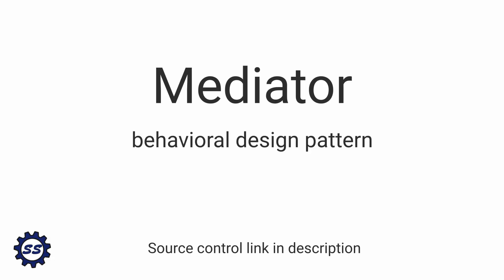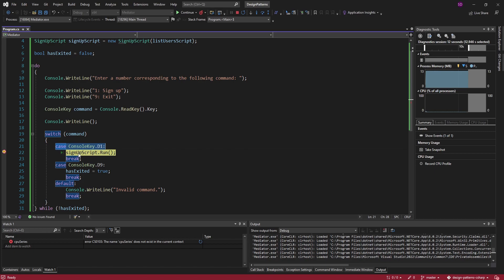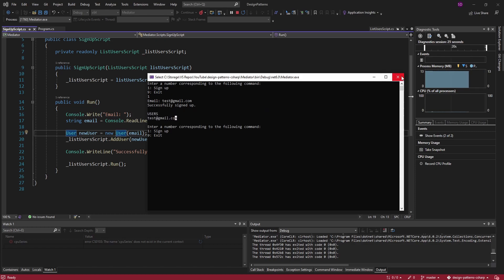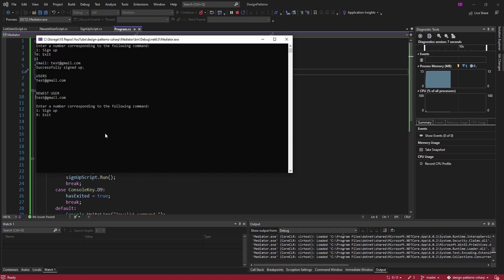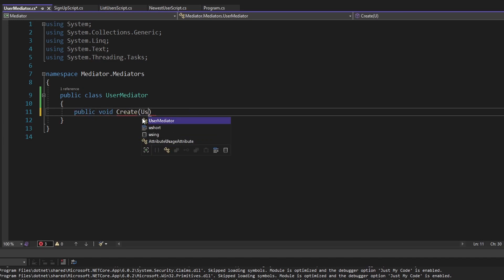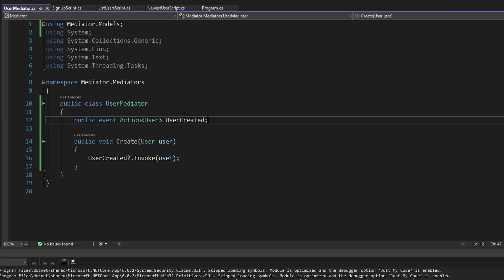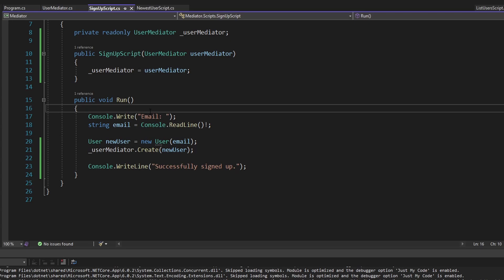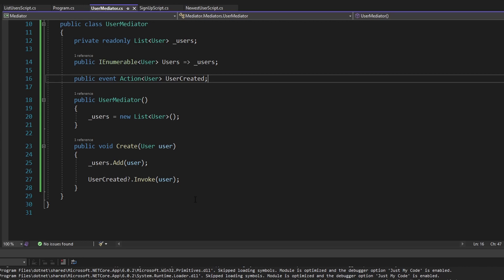Mediator - DESIGN PATTERNS (C#/.NET)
Learn about the mediator design pattern, which is behavioral design pattern that decouples communication between objects and is a mechanism for pub/sub messaging. This is helpful for centralizing communication and easily extending communication to other objects.

🕗 Timestamps:
0:00 - Pattern Introduction
0:45 - Demo Introduction
2:18 - Extending the Application (without a Mediator)
4:42 - Drawbacks of Not Using a Mediator
5:56 - Adding a Mediator
8:00 - Using the Mediator
11:14 - Extending the Application (with the Mediator)
12:56 - Multiple Mediator Instances
13:44 - Mediators with Application State
15:46 - Summary